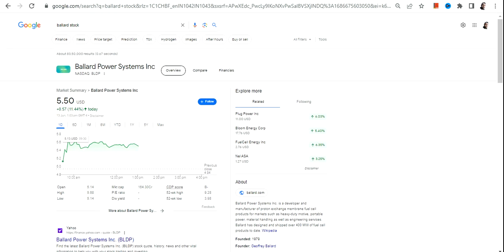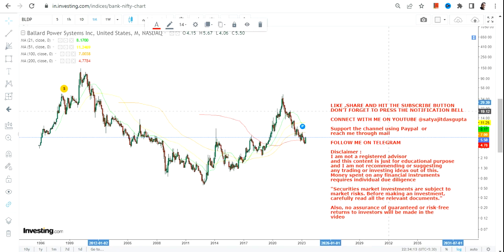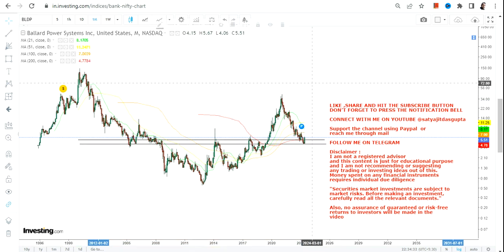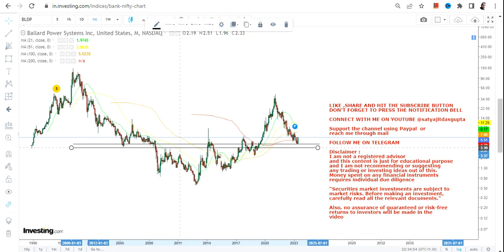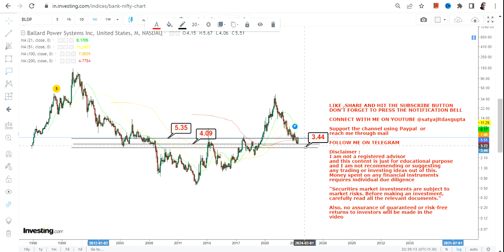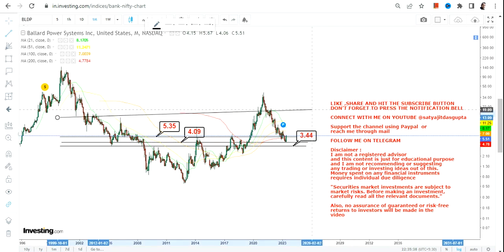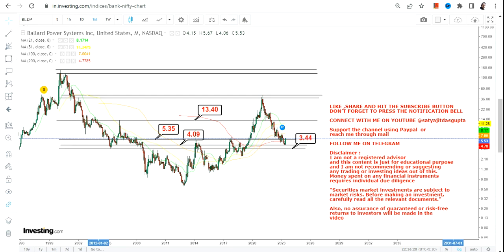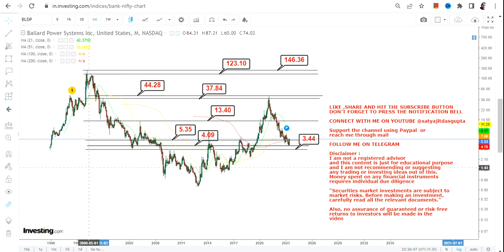BALLARD POWER SYSTEMS HUGE TARGET | BLDP STOCK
This YouTube video description will guide you through bldp stock analysis with the help of bldp stock price and bldp stock chart. Furthermore it explains you the bldp stock forecast and how to do bldp stock prediction. It will also help you to understand whether bldp a good stock to buy, also is bldp a buy or sell?

BEST BOOKS LINKS TO BECOME PRO INVESTOR/TRADER :
FOR EQUITIES: